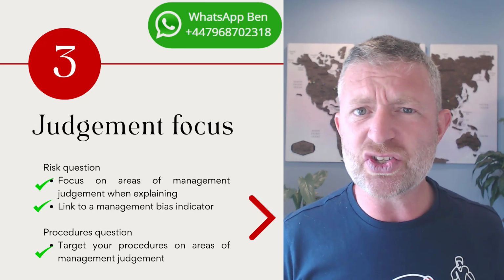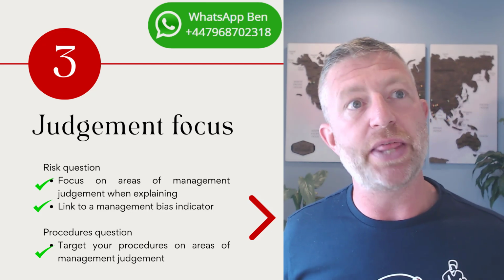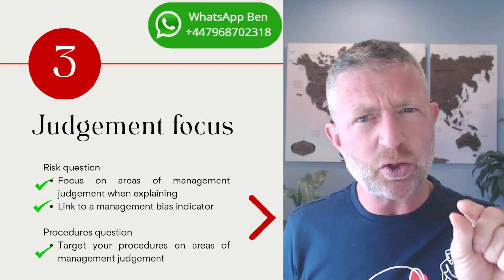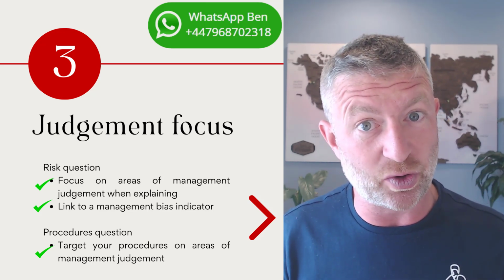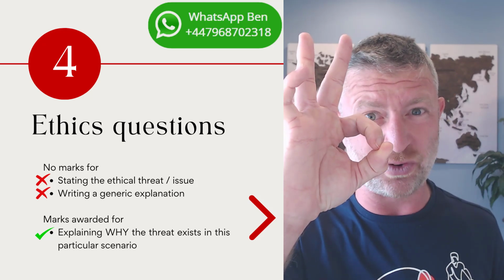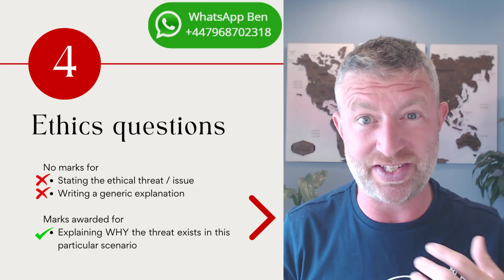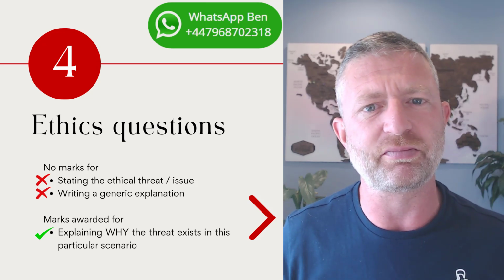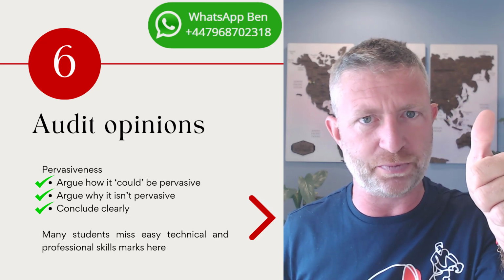ACCA AAA MJ24 Examiners Report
Expert AAA tutor Ben Wilson highlights 6 key points from the recent Examiner's Report, giving you advice on how to maximise your marks in the exam